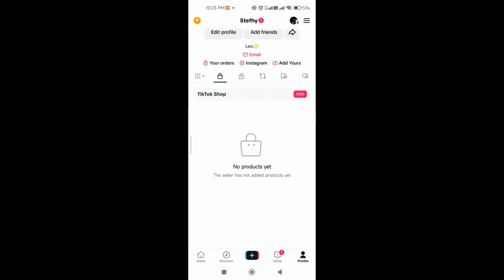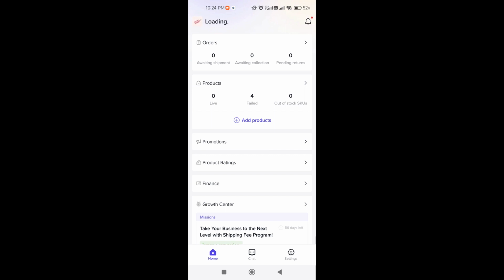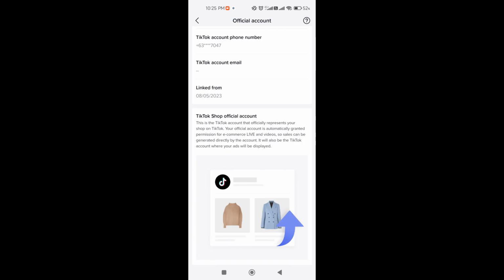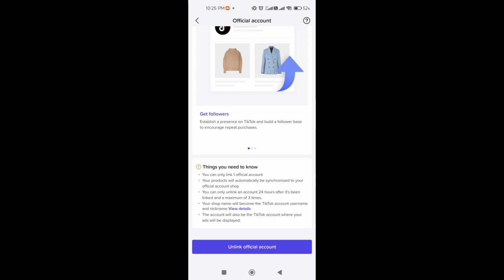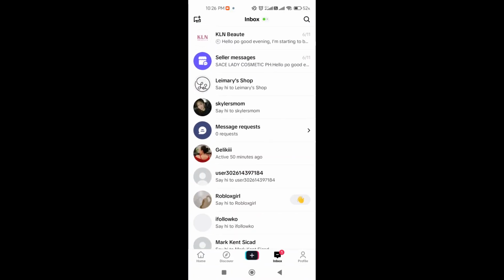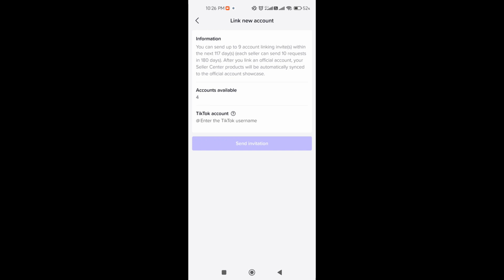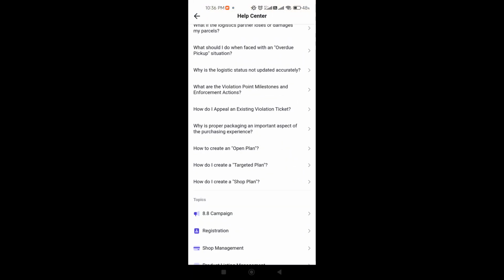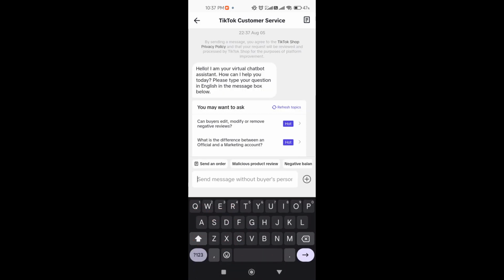How to Fix TikTok Shop Product Not Showing (Best Method)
This method is simple and easy to follow, and it will fix your product not showing in TikTok Shop. I hope you find this video helpful and that it helps you fix your product not showing in TikTok Shop!
How to Fix TikTok Shop Product not Showing